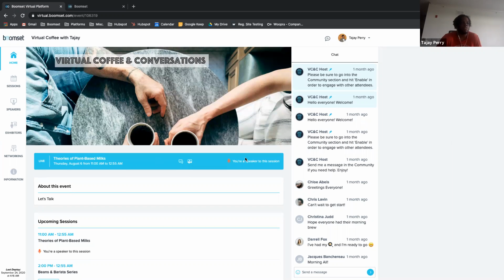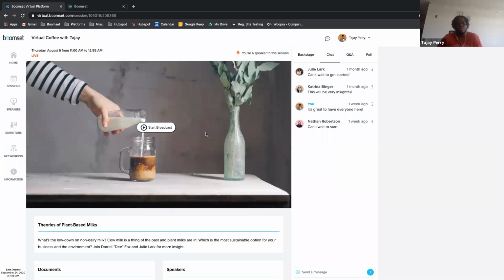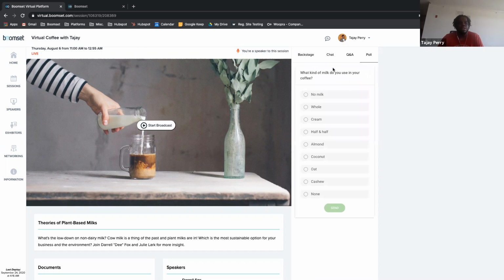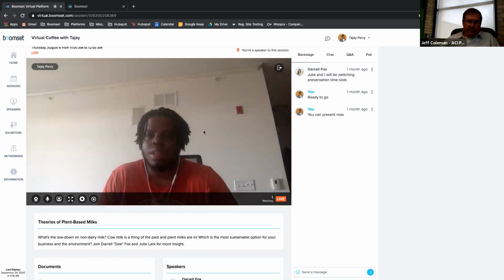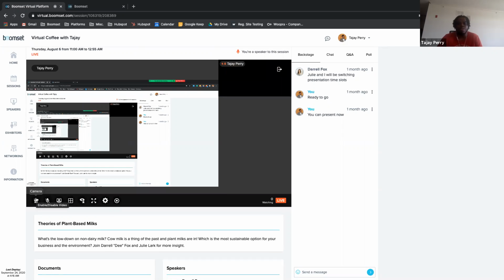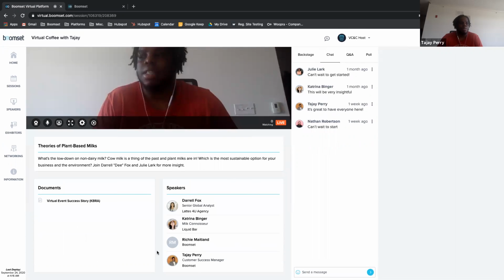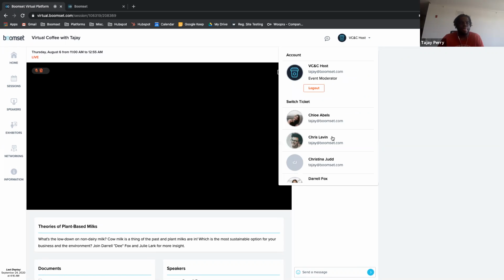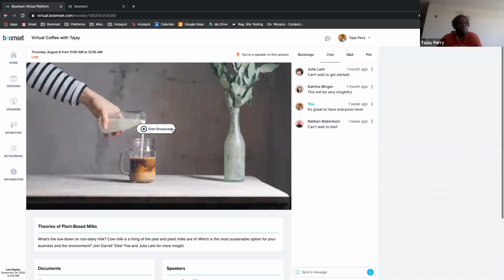Speaker and Moderator Training ONE